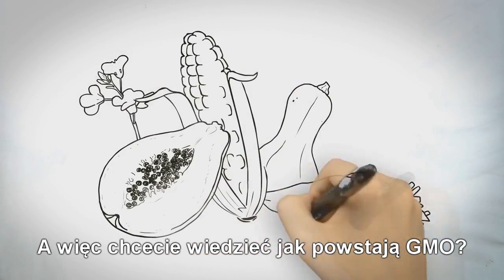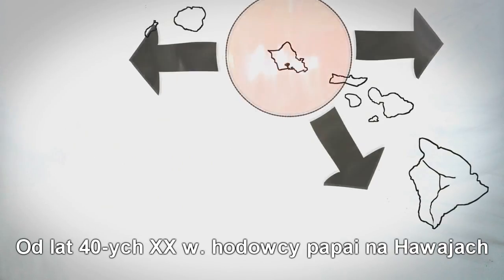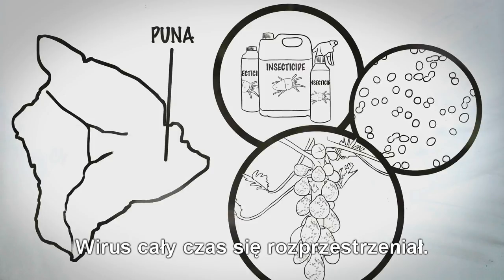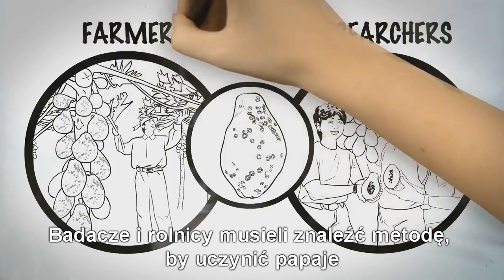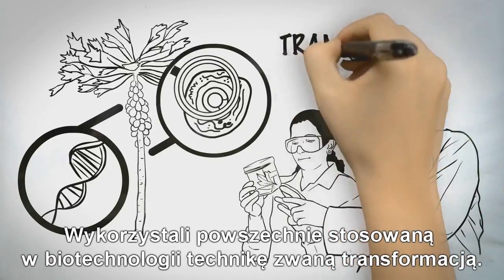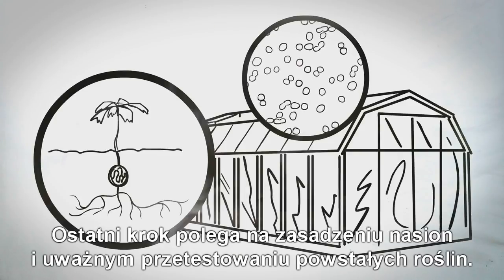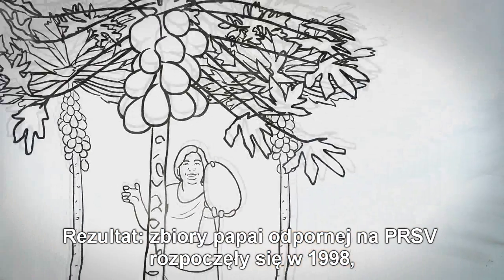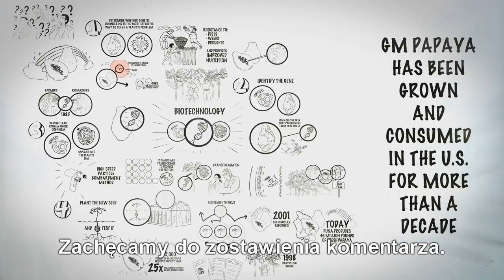Jak powstają GMO?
Jesteś ciekaw jak tworzy się GMO? Jak naukowcy tworzą organizmy genetycznie modyfikowane to jedno z najczęściej zadawanych pytań o GMO. To video pokaże jak powstaje GMO oraz opowie historię Tęczowej Hawajskiej Papai.